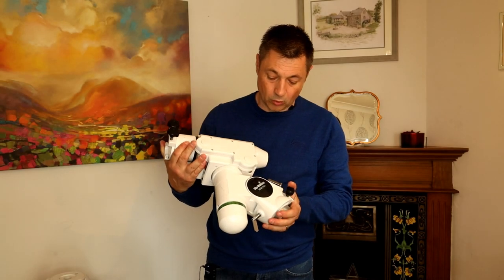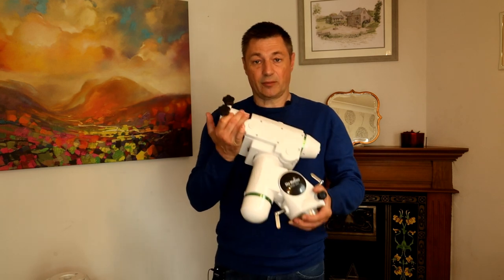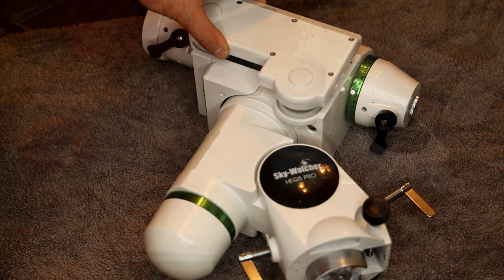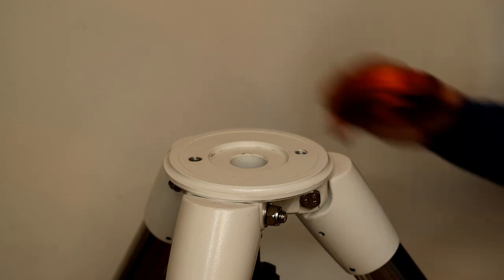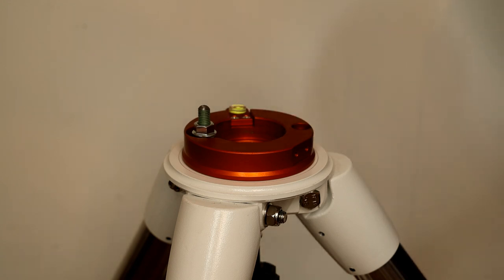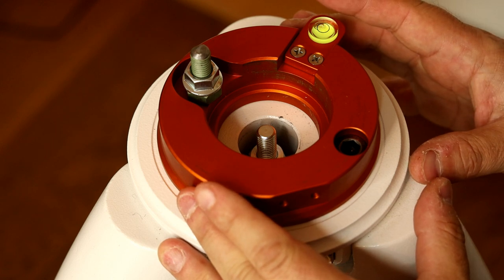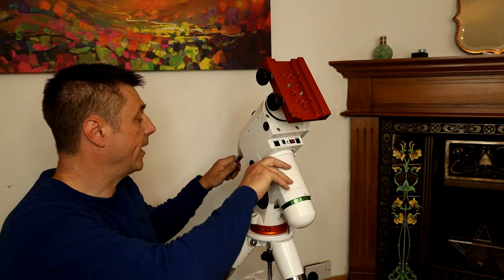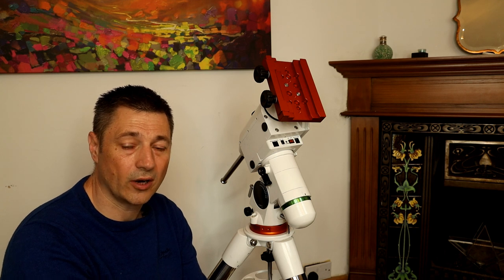HEQ5 Pro by Sky Watcher. Geoptik upgrades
HEQ5 Pro by Sky Watcher. Geoptik upgrades and first light

I purchased a used HEQ5 that came with the Rowan belt mod. I have added a Geoptik mount adapter so it can be mounted onto an EQ6R Pro tripod. Also purchased a matching saddle upgrade.
Plan to hypertune the mount soon and provide a bideo on this.
I capture a first light with the mount and my Zenithstar 61 and Altair 183M camera. 8hrs of SHO on the Pelican and North America Nebulae.

Links to my purchases are here

100 reusable velcro cable ties